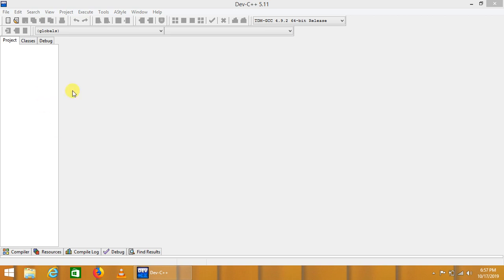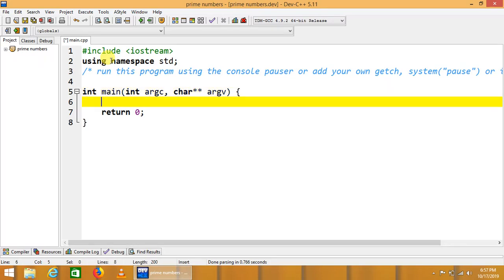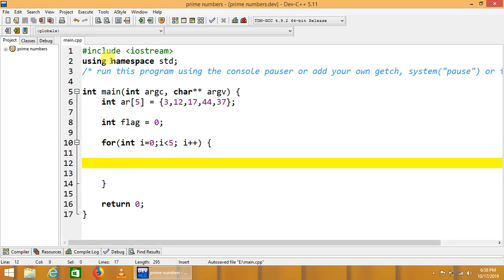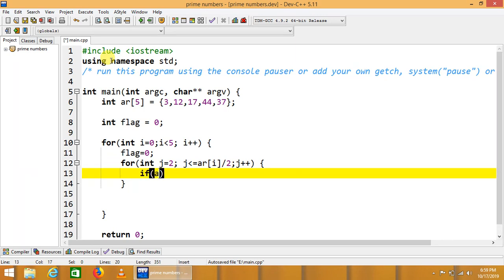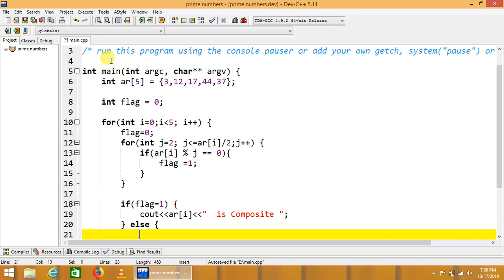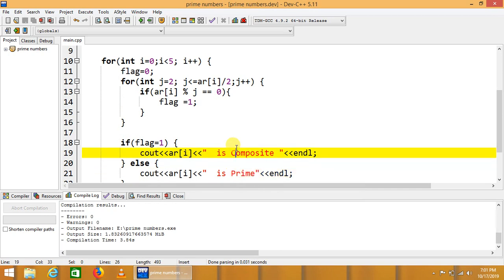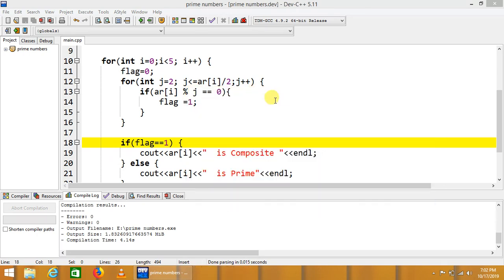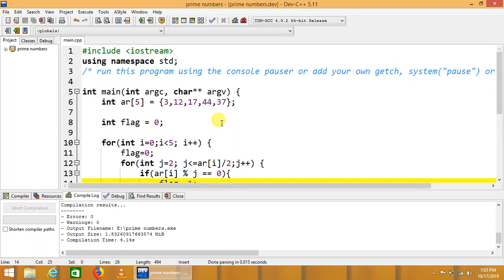cpp program for prime number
This video is about to check whether the given number is prime or composite. In this video we used an array of different numbers that contains both prime and composite numbers.
Then using iteration we check and print all numbers whether one is Prime or Composite.
This process is explained as well in this video.